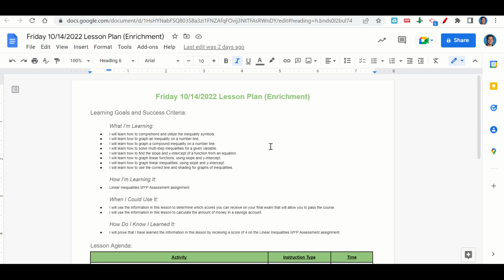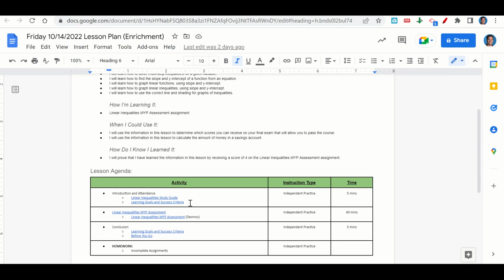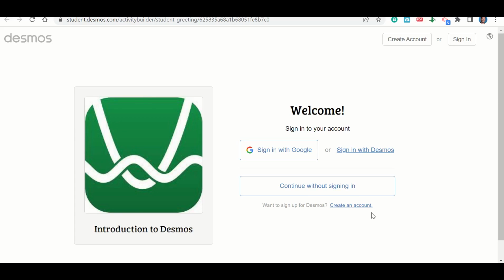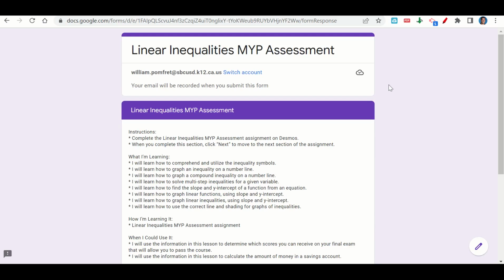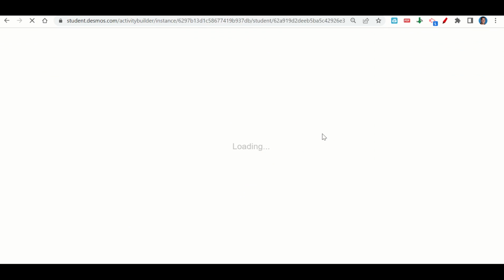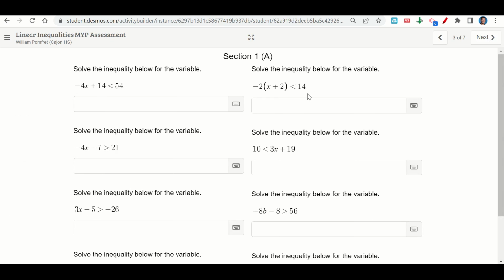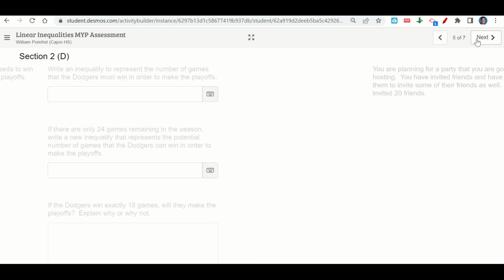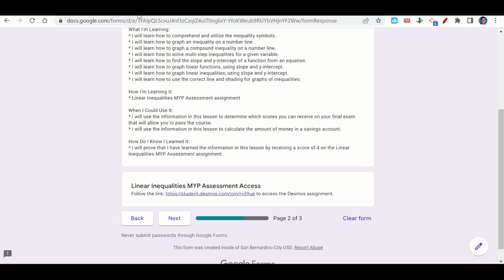10/14/2022 Linear Inequalities MYP Assessment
0:00 Agenda and Learning Goals
1:29 Logging into Desmos using Google
2:10 Linear Inequalities MYP Assessment

Instructions:
* Complete the Linear Inequalities MYP Assessment assignment on Desmos.

What I’m Learning:
* I will learn how to solve multi-step inequalities for a given variable.

How I’m Learning It:
* Linear Inequalities MYP Assessment assignment

How Do I Know I Learned It:
* I will prove that I have learned the information in this lesson by receiving a score of 4 on the Linear Inequalities MYP Assessment assignment.